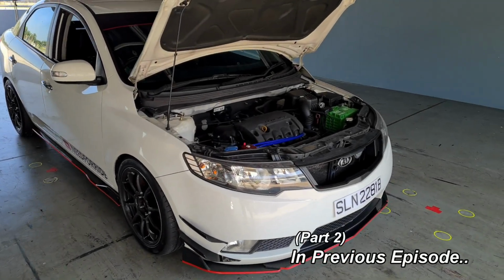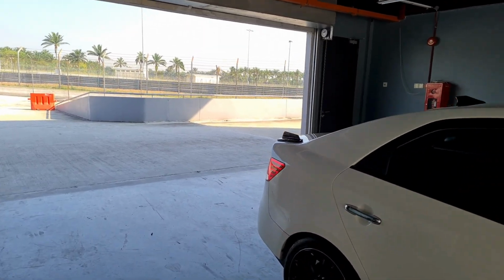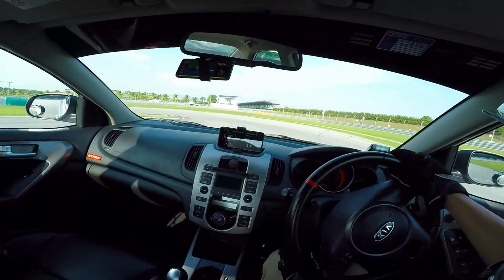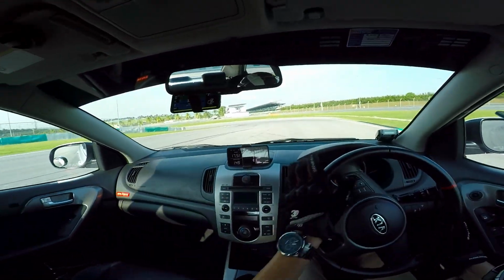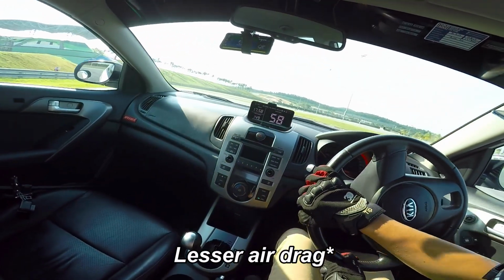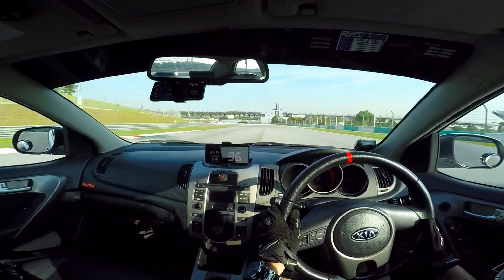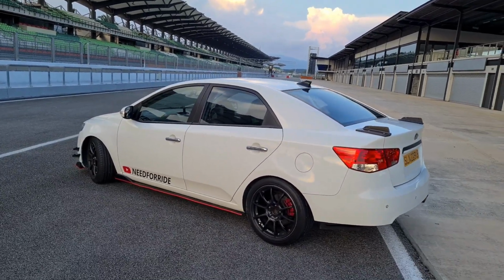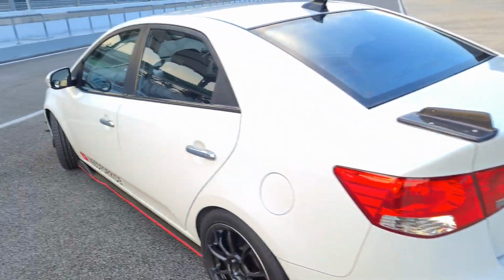Does GT WING REALLY WORK? (Part 3/3) | Sepang International Circuit | NeedForRide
Had my GT Wing removed and wanted to see if it improves my lap time. Usually GT Wings are higher and it has lots of air drag and wind resistance. But the advantage is that it generate downforce which helps to increase grip and stabilize the car down when the car is cornering at the high speed. So now are you considering install one if you're planning to track your car one day? 😁